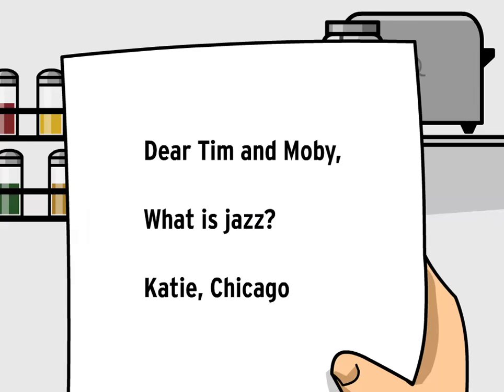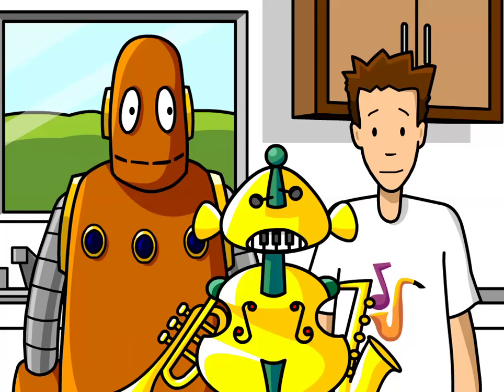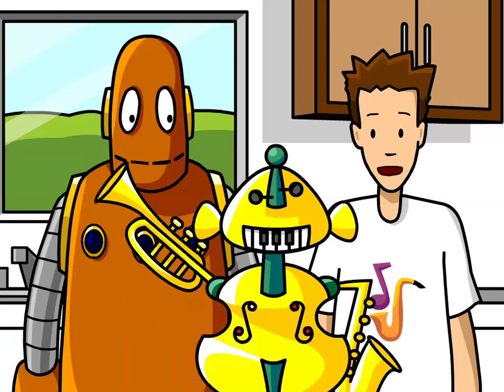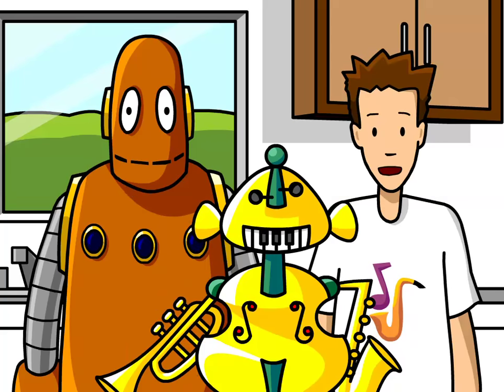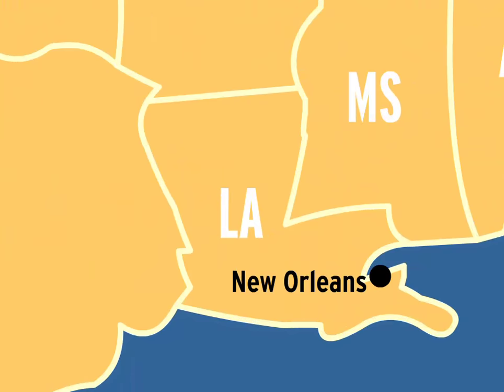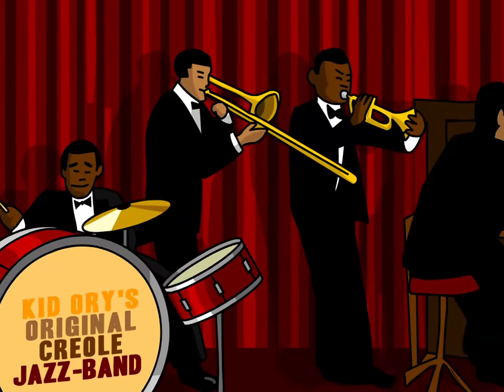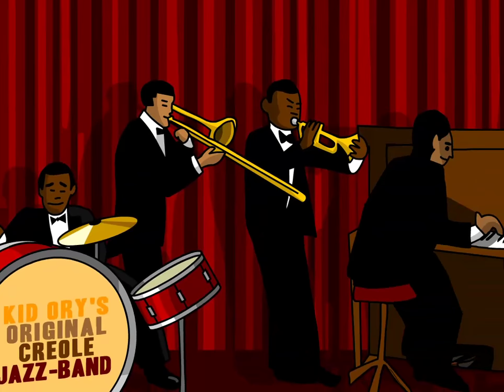JAZZ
Hey, cool cats--if you need to know the basics of jazz, from its origins in New Orleans to the birth of bop, this BrainPOP movie is the place to start! You’ll learn how the first jazz musicians borrowed from both African and European musical styles to create their new art form, and how jazz grew and changed over time. Tim and Moby will also teach you all about syncopation and improvisation, including what they are and how they’re used. You’ll hear about different types of jazz, like swing and bebop, and meet some of the singers and musicians who made these genres popular. So grab your licorice stick or jazz box and get ready to get down!